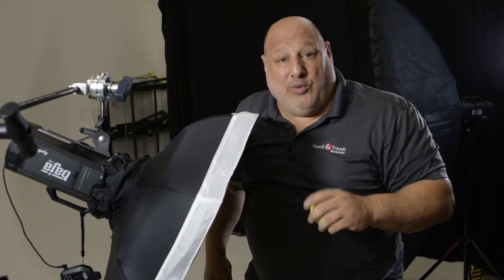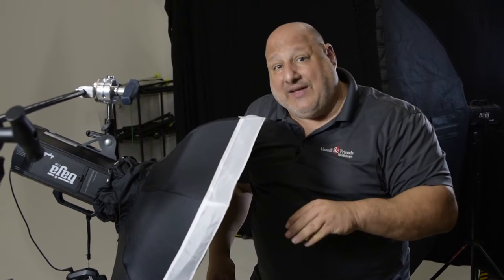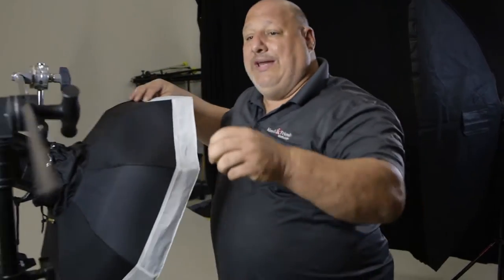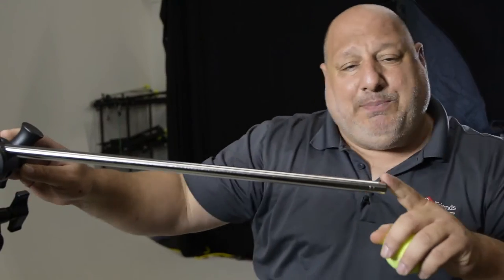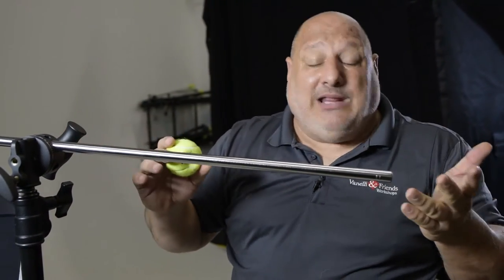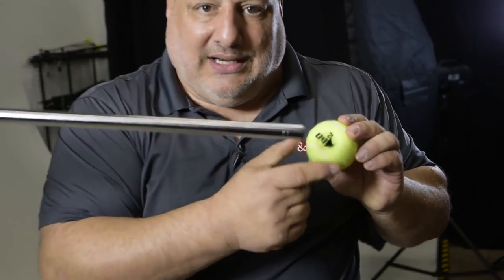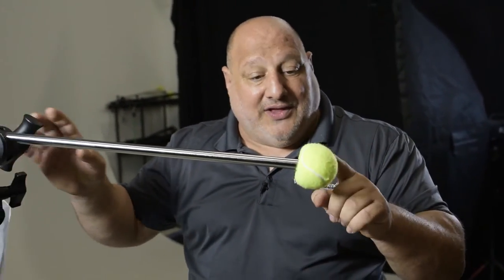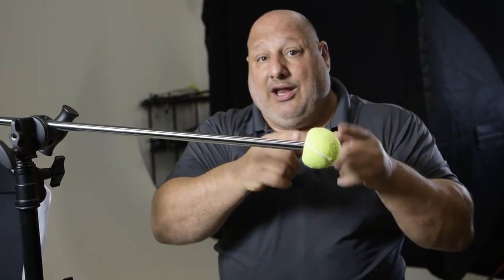Studio Tip: Safety on Set-Tennis Ball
Nothing shuts a photo shoot down faster than an injury on the set. Taking a few simple precautions can help reduce risk of injuries.

Here’s how a simple tennis ball can help.